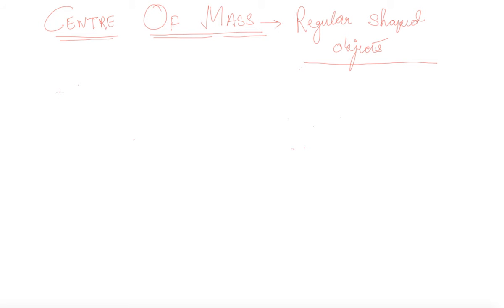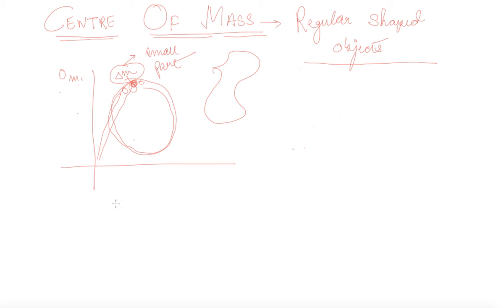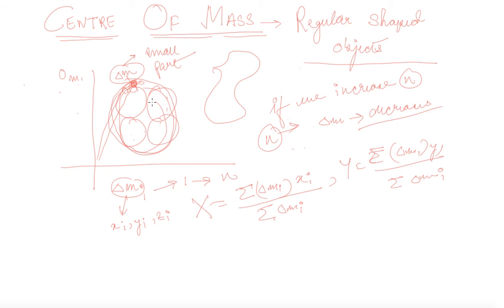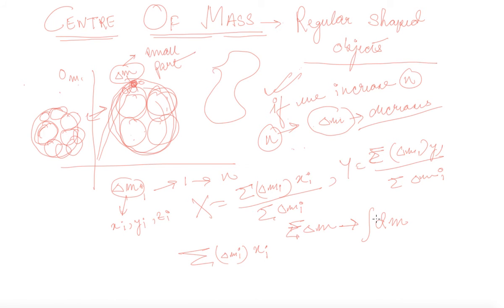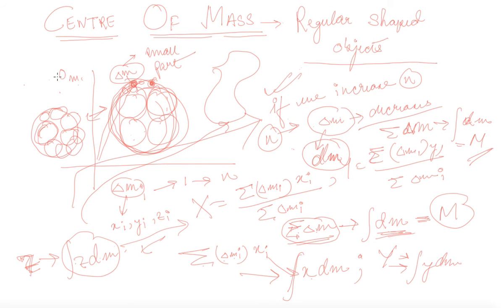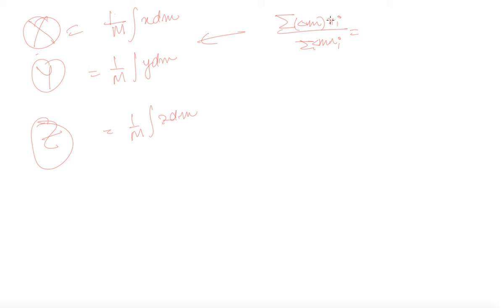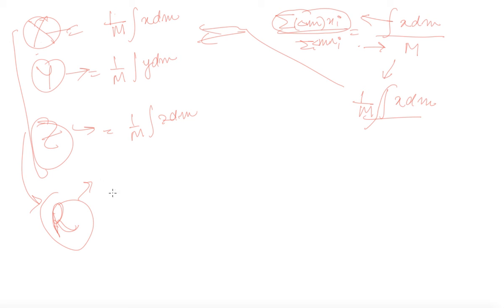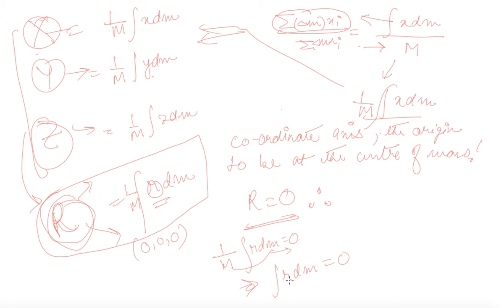Centre of Mass of Regular Shaped Objects | Physics System Of Particles And Rotational Motion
Centre of Mass of Regular Shaped Objects | Class 11 Physics System Of Particles And Rotational Motion  by Blaze